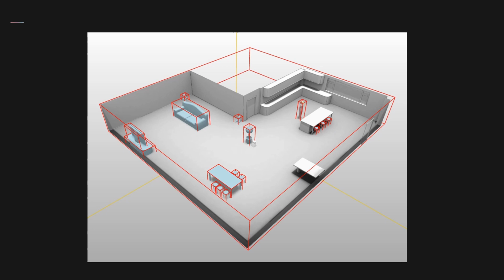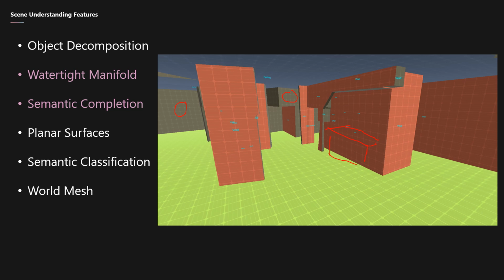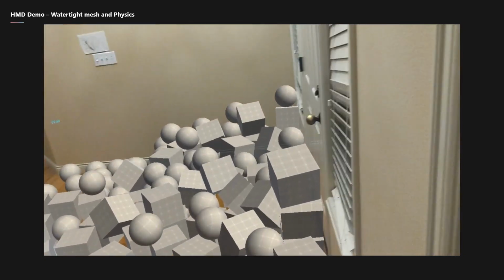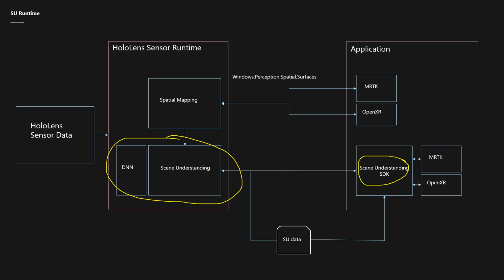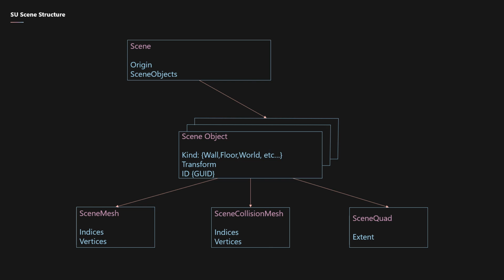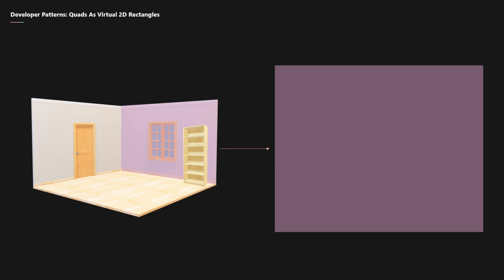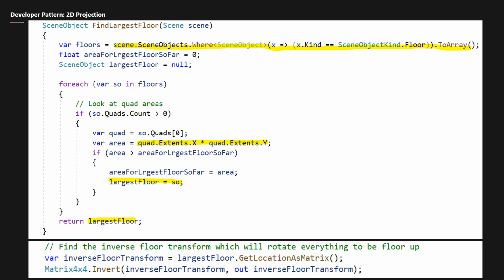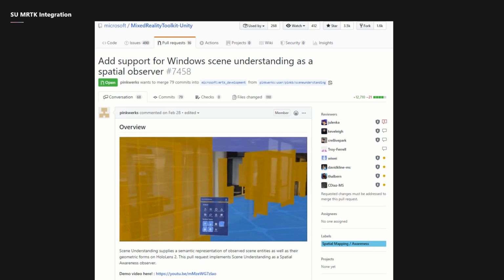Digitizing the physical world: An intro to Mixed Reality Scene Understanding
Simon Stachniak, Principal Software Engineer Lead, discusses how it's un-intuitive to write mixed reality applications that interact naturally with the real world. To date, our devices have produced accurate but un-structured representations of our environments with the hope that application developers could find ways to create magical experiences. At best this assumption makes development difficult and error prone, at worst it prevents great ideas from coming to life. Scene Understanding is Microsoft's answer to this problem, and it means to invert the problem, converting the unstable analog world into a simple representation. In this talk we will present the Scene Understanding runtime, cover the scenarios and philosophy behind the work, and provide you with all the information you need to get started.